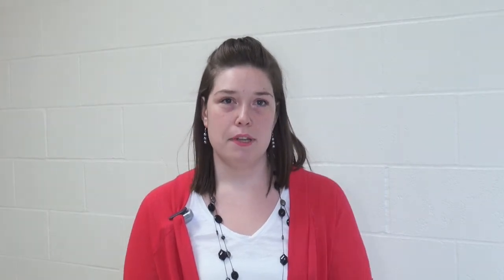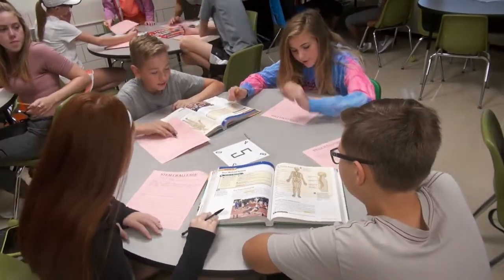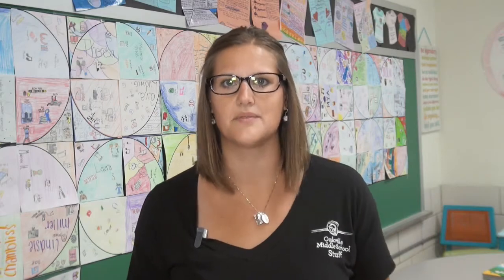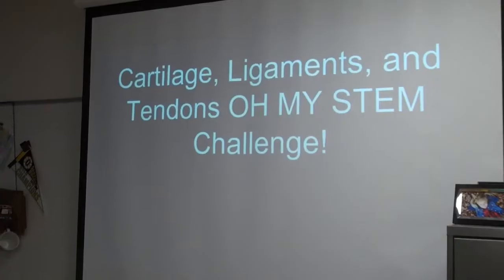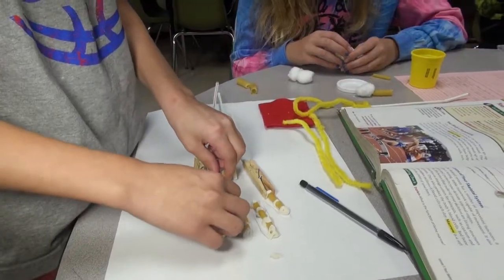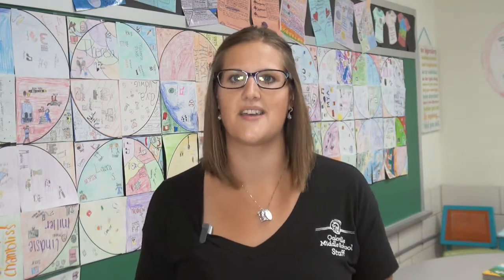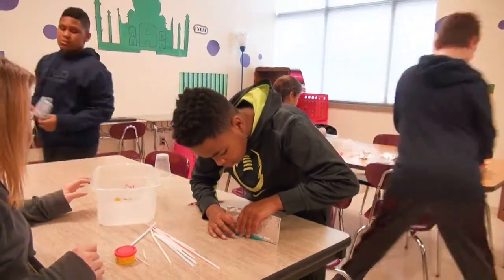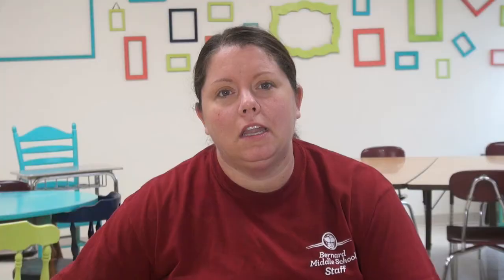What is STEAM??